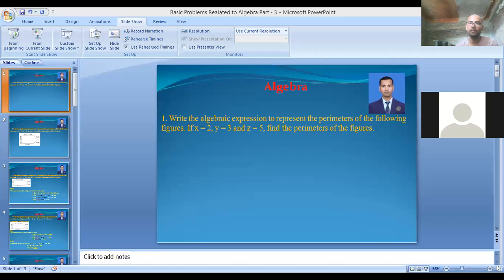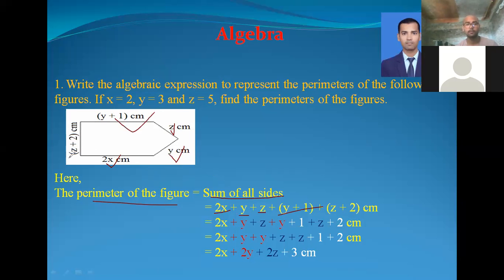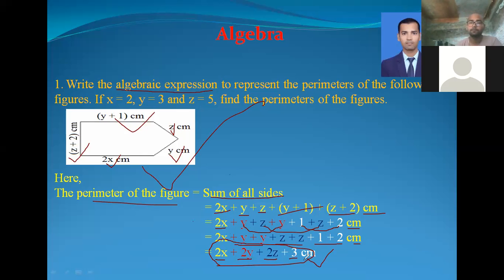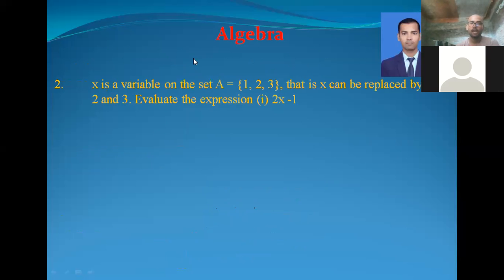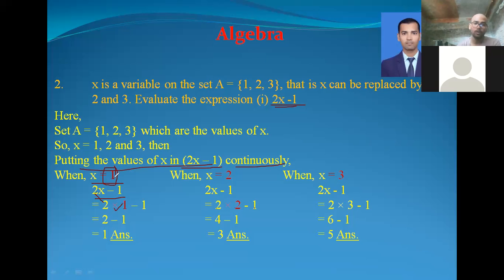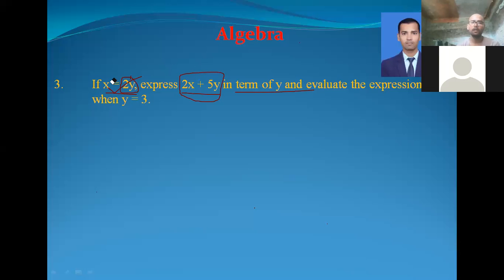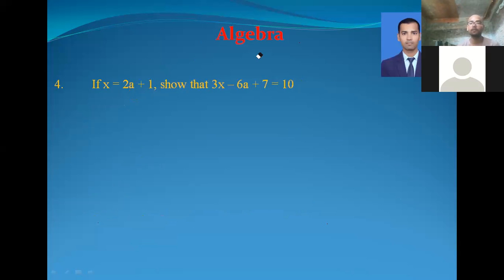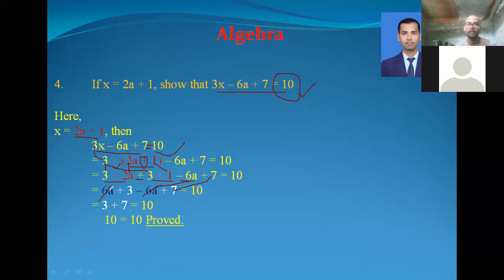Watch & Learn How to Solve Basic Problems Related to Algebra Part - 3